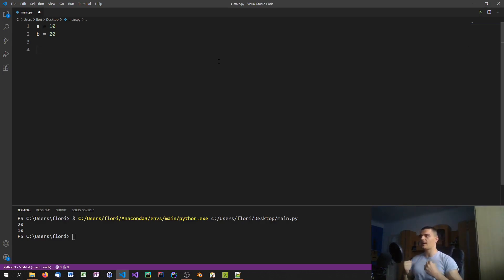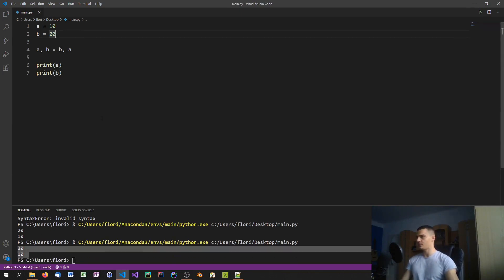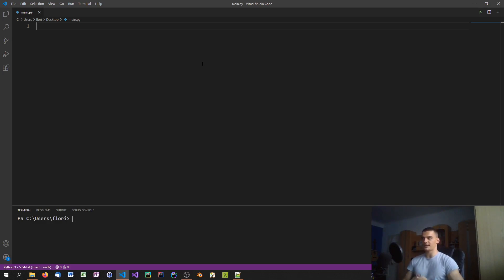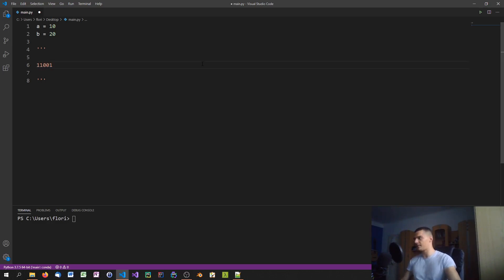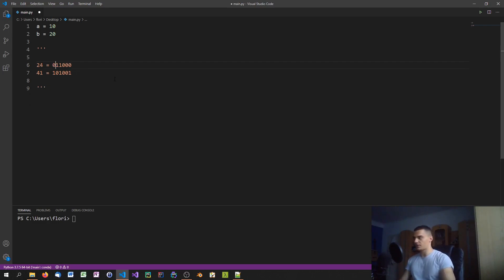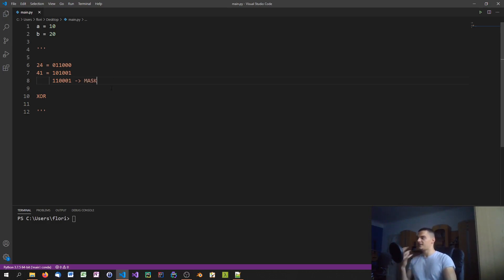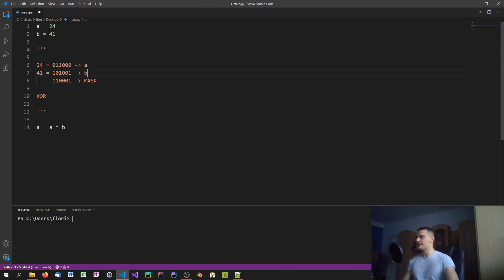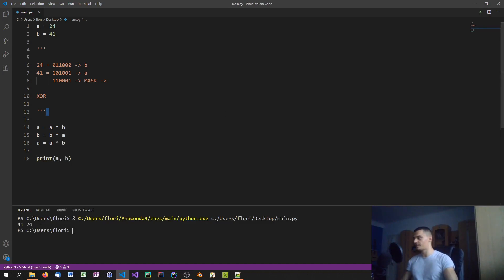Swapping Variables - Python Tips and Tricks #12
Today we learn about different ways to swap variables in Python. The last way might surprise you!